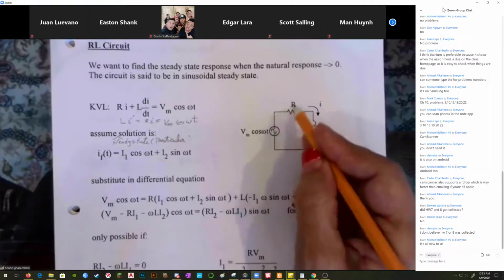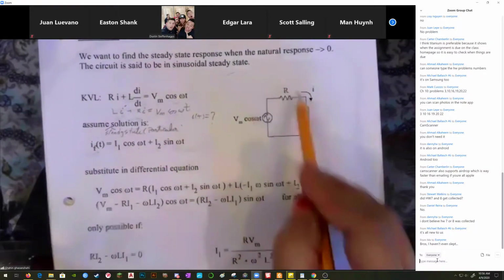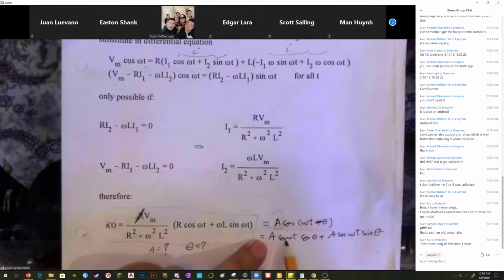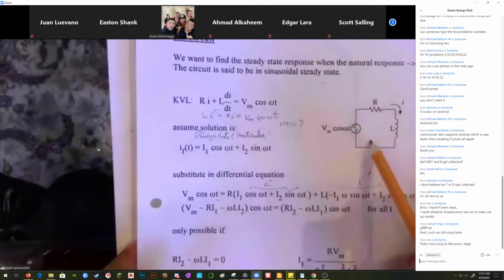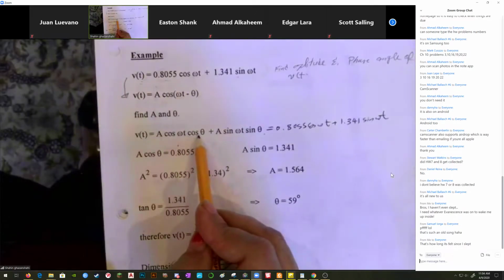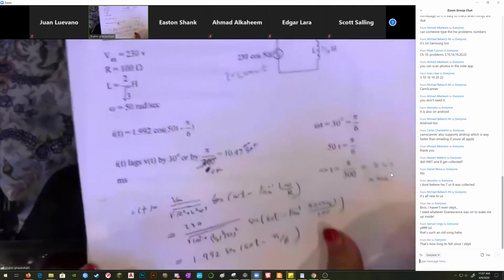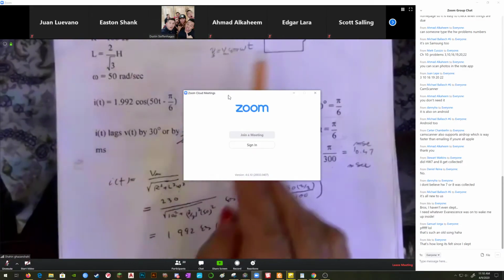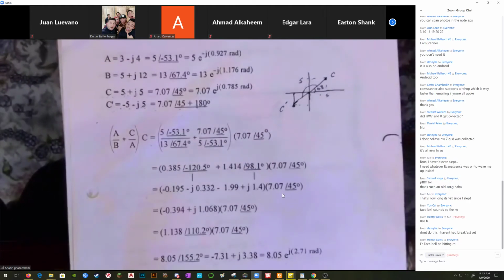EGEE 203 04 09 20